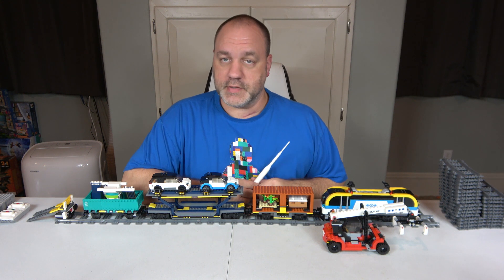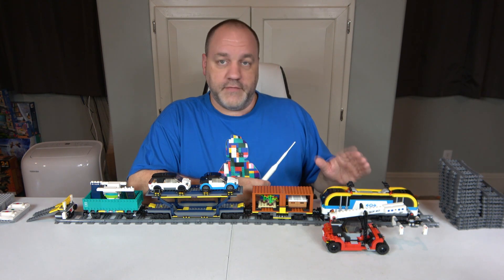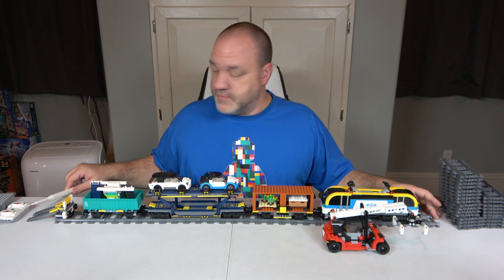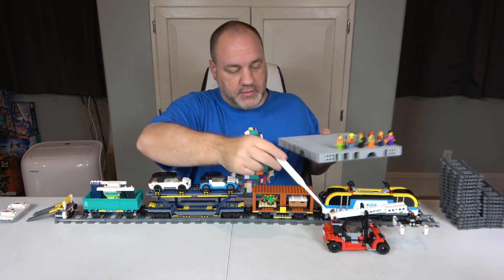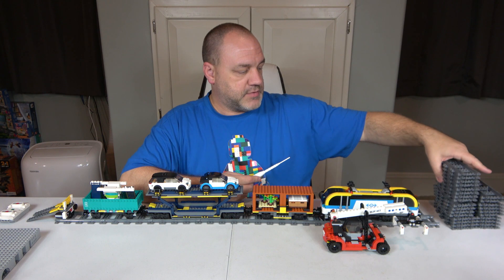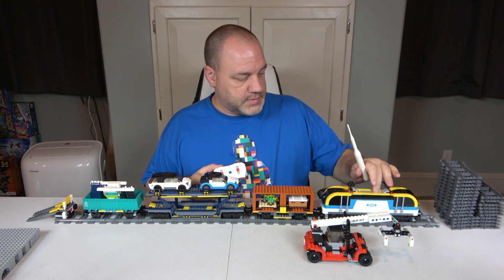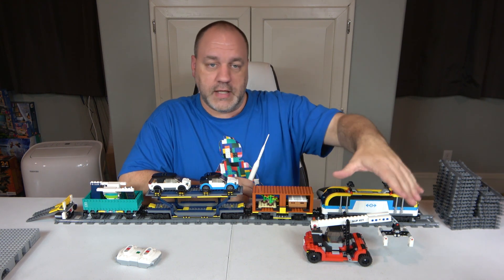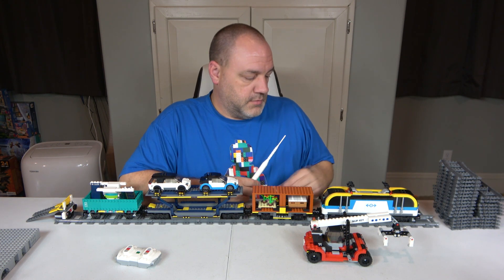Lego 60336 Freight Train Set Review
Review of Lego 60336 Freight Train Set.  1,153 pieces & 6 Minifigures.  All 6 Minifigures are unique to this set.  Dimensions 41.5" L x 2.5" W x 5.5" H or 105.5cm L x 6.5cm W x 14m H.